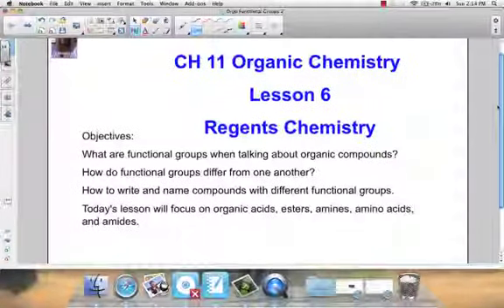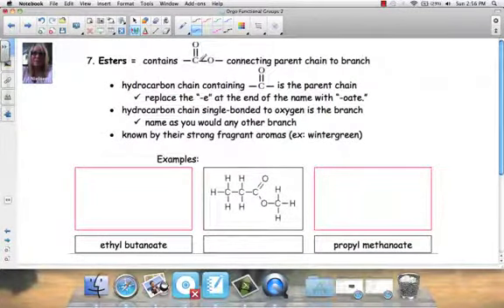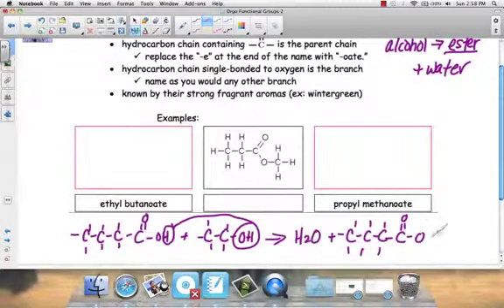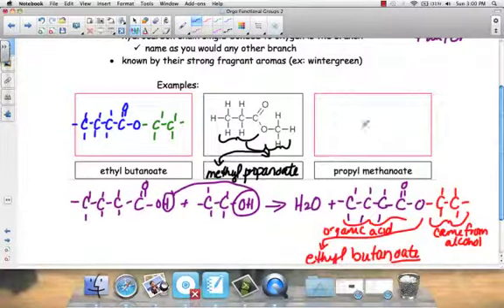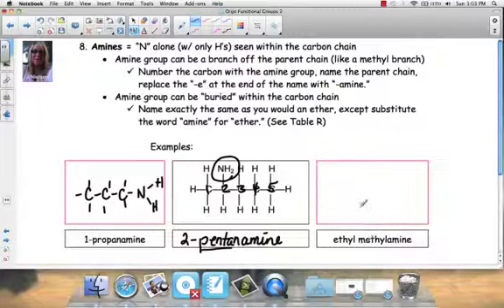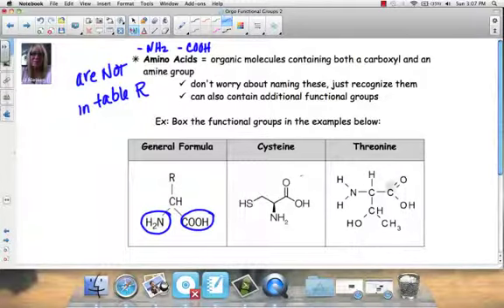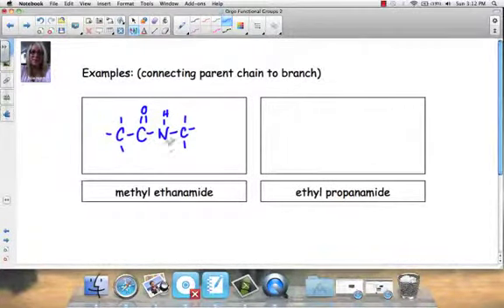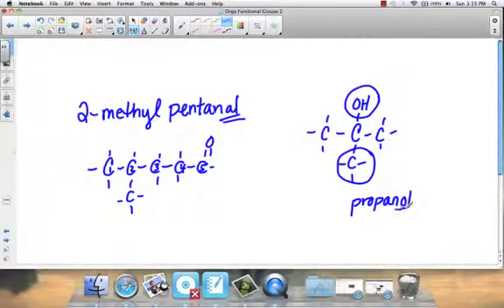CH 11 Orgo Lesson 6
Review of Table R: Organic acids, esters, amines, amino acids, and amides.